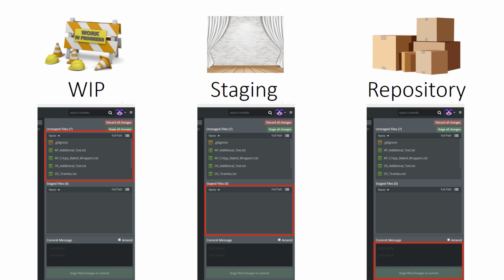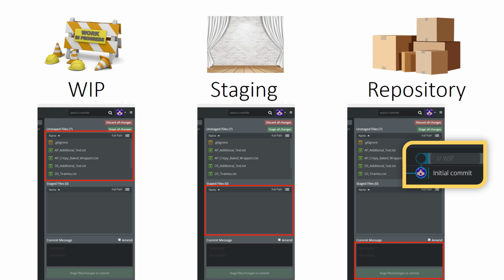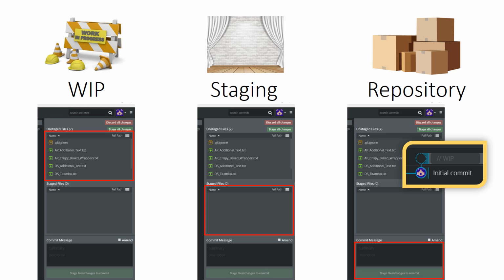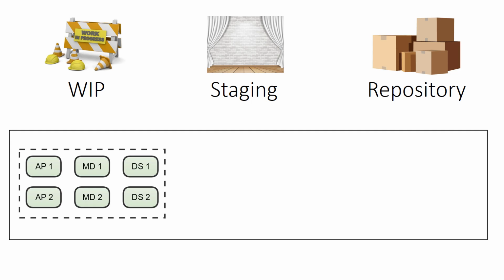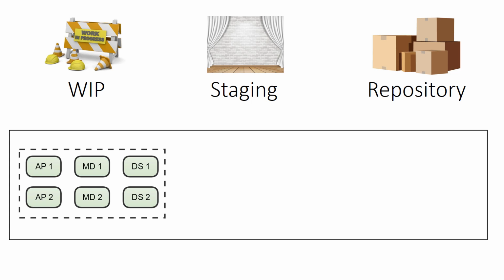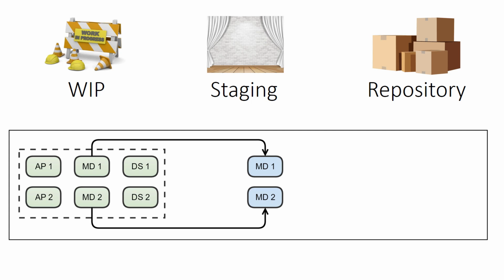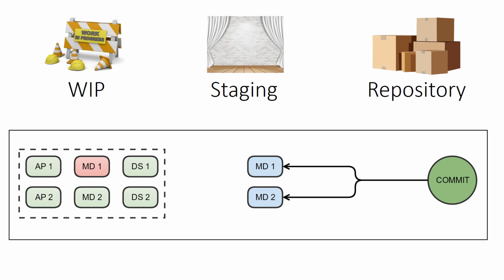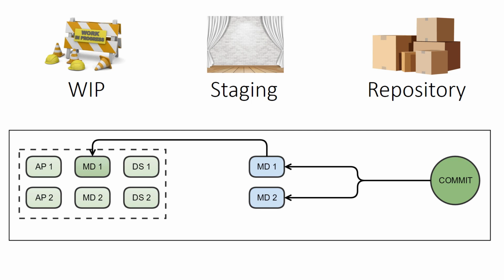Git Github Gitkraken : Staging and Commit Explained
This video is part of the "Git Github Gitkraken: Learn Version Control without Command Line."

The concept of staging and commit is explained here. Before we jump in to creating our first commit, it's important to understand what each phase means.